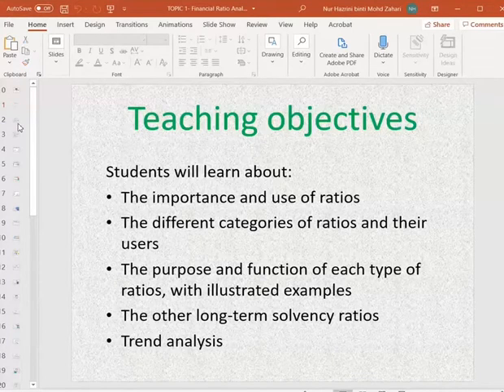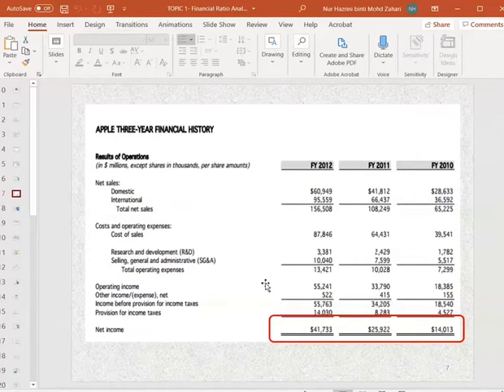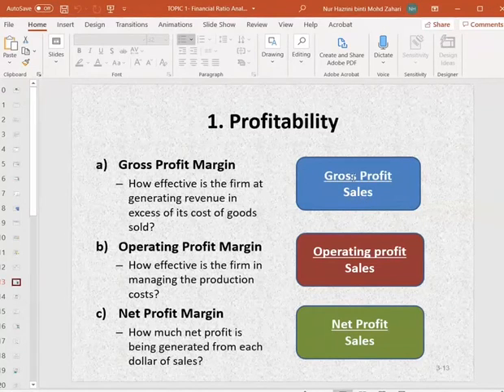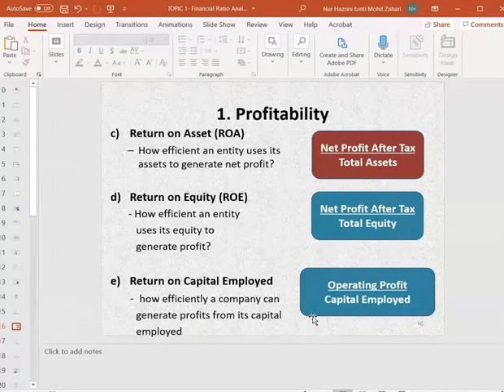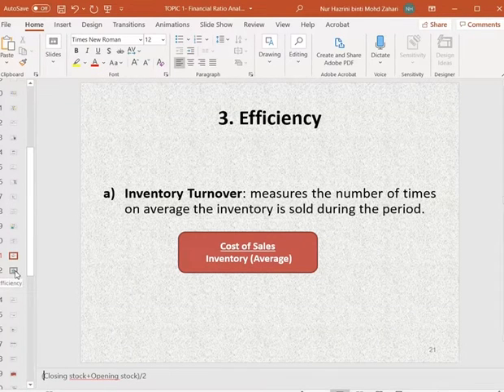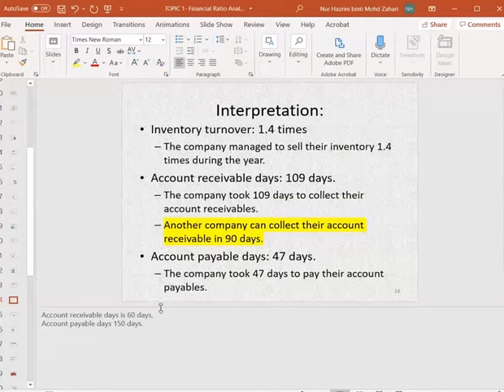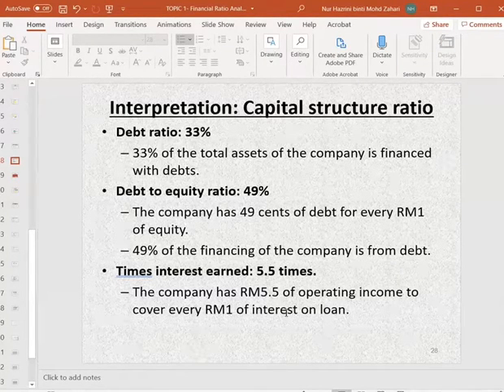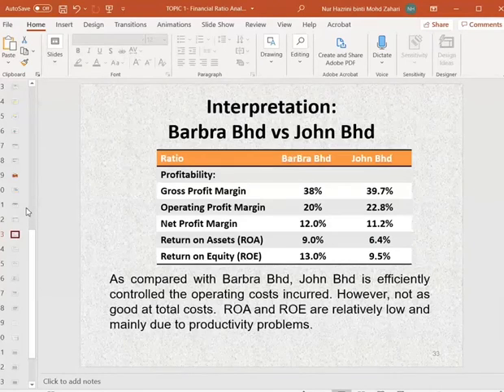Lecture 1 - Ratio Analysis Part 1